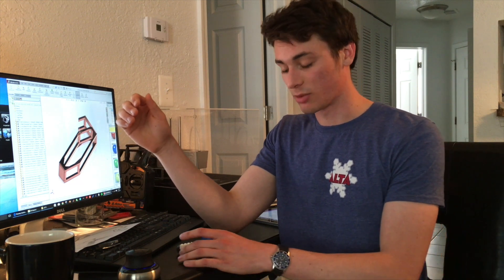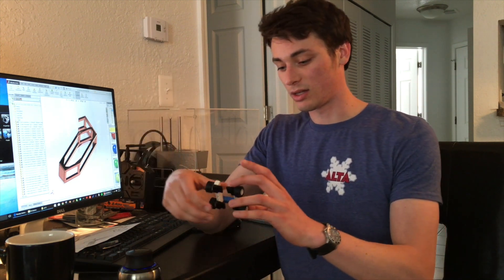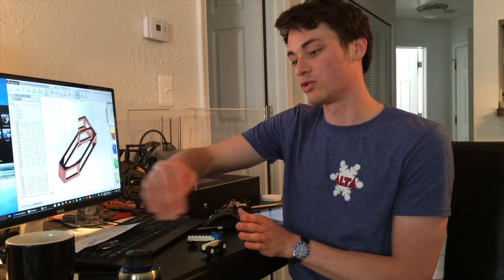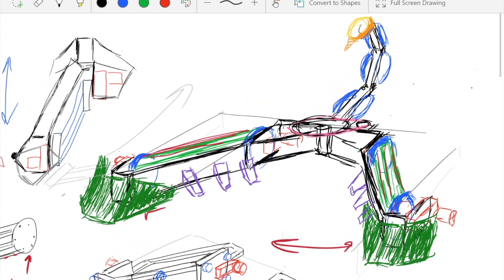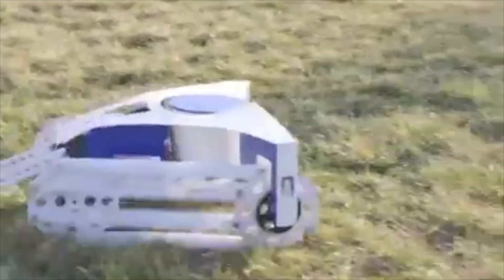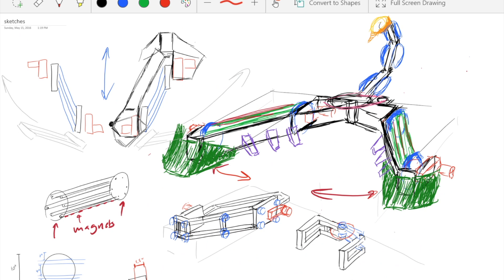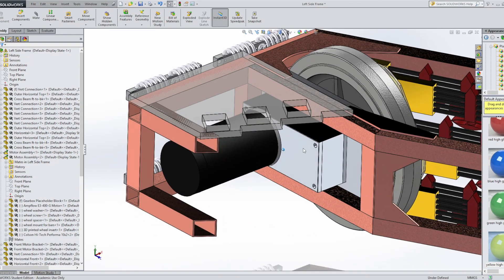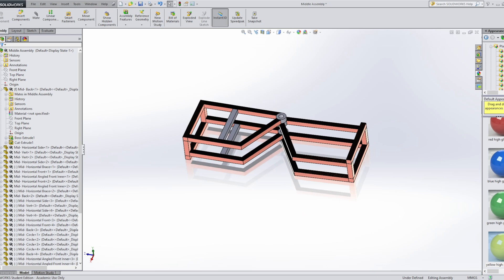Designing a BattleBot (Pt. 1)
I'm designing a 250 lb BattleBot for Season 3 (if that happens). I'm trying to do something different with this design, instead of designing a spinner, hammer bot, or one of the other common designs. I'll be uploading weekly on this project.